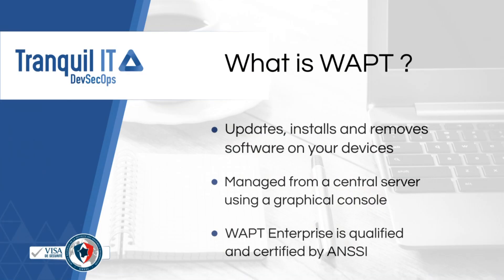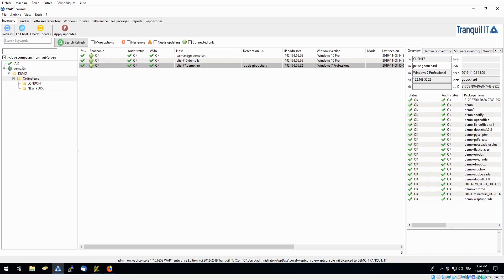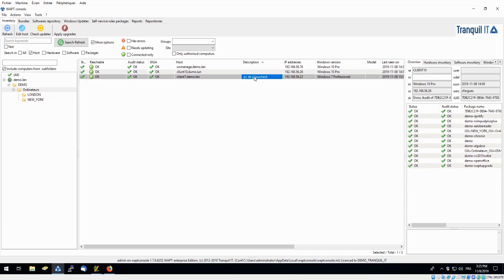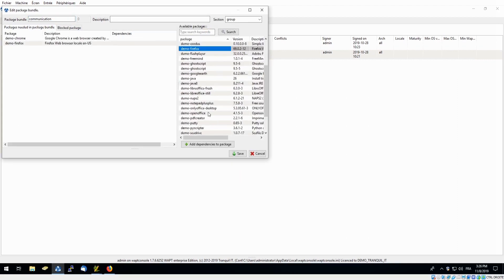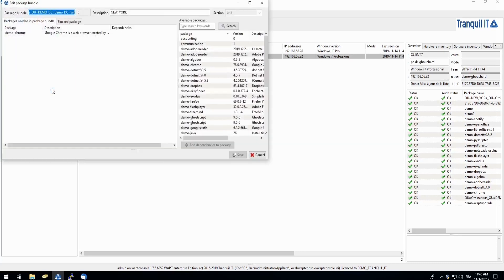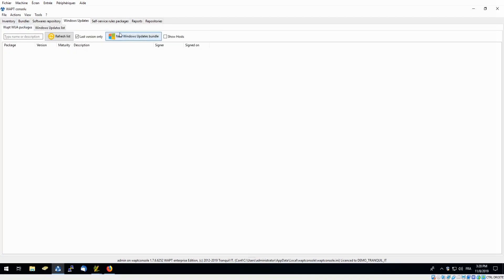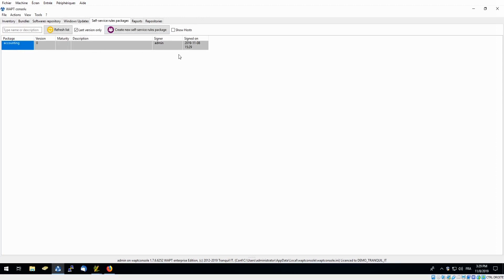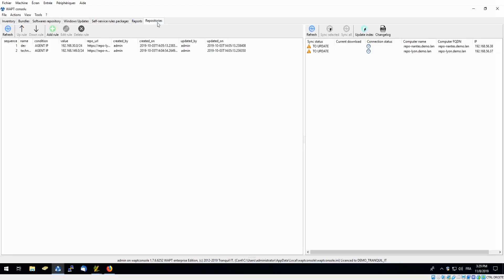WAPT: Software deployment; IT inventory; Windows Update management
In a quick demonstration Elle introduces you to the main features of WAPT. Here we'll the management console to discover SoftwareDeployment, ITInventory, WindowsUpdate management and much more.

WAPT automates the installation, (post) configuration, deletion and updates of software on your Windows fleet. The software deployment (Firefox, MS Office, etc) is carried out centrally using a graphical console. The operational aspects of WAPT are strongly inspired by the packaging manager of the GNU/Linux Debian apt-get system, hence its name.